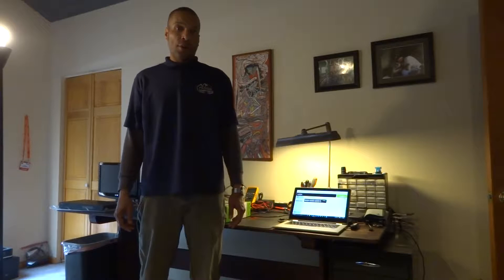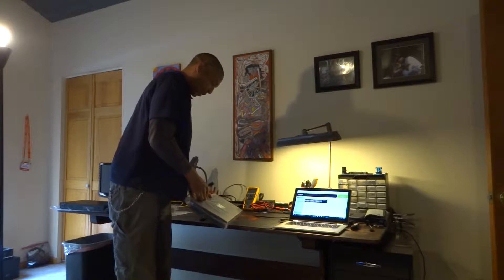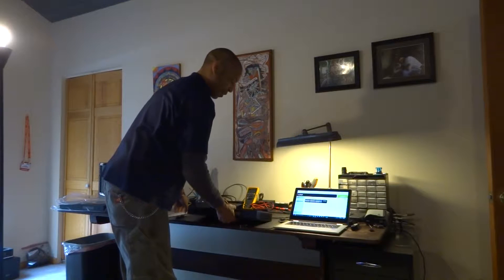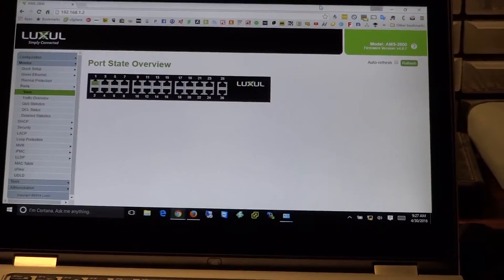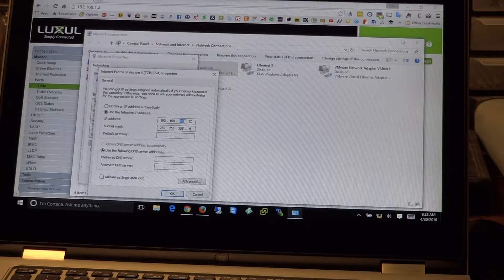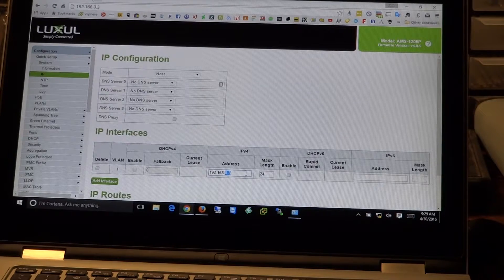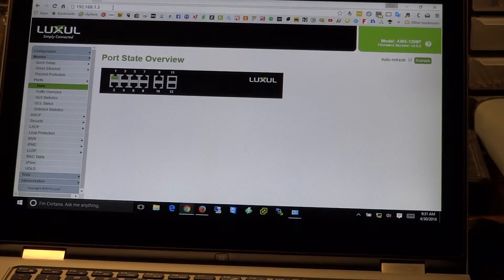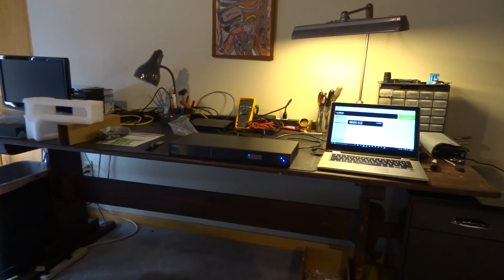Luxul AMS1208P Intro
Brief overview and configuration of the Luxul AMS1208P PoE switch.